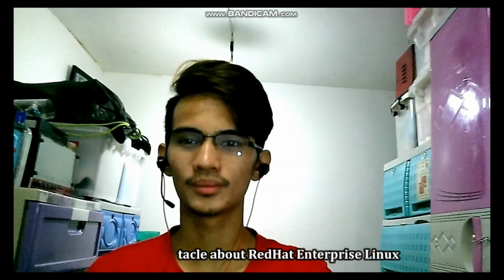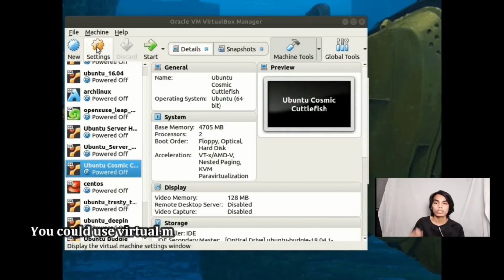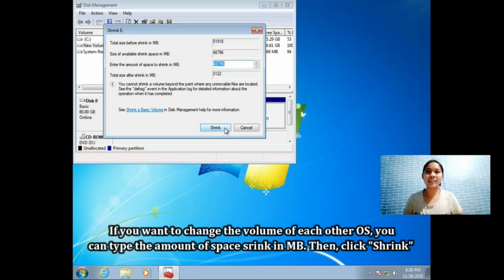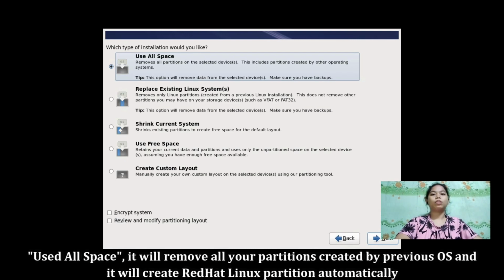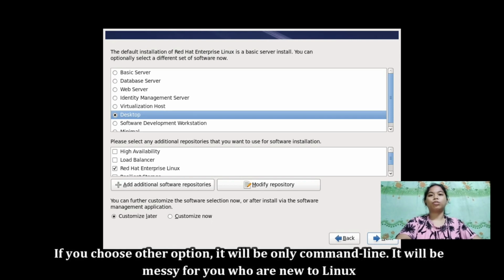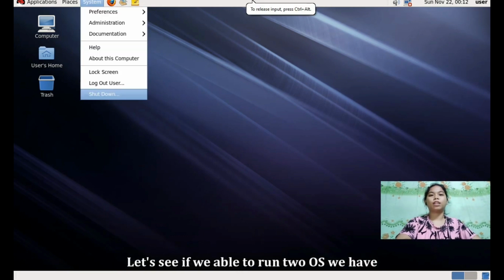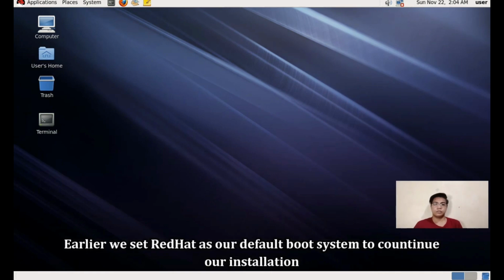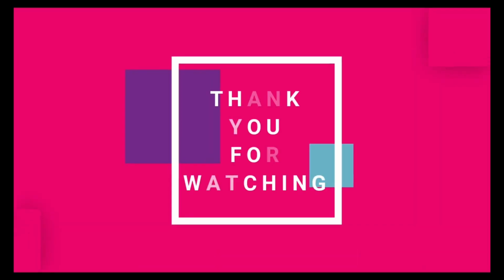Dual boot Windows 7 with RedHat Enterprise Linux 6